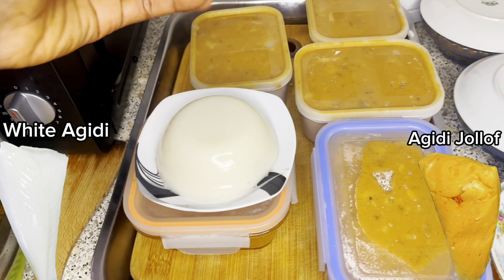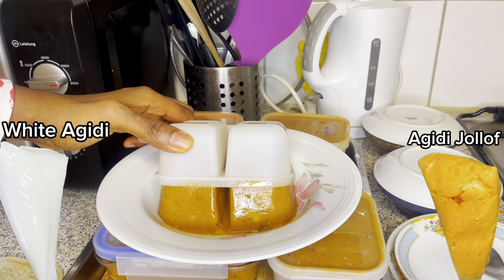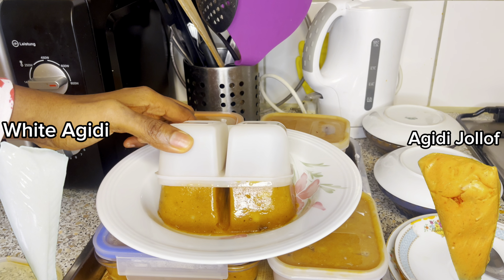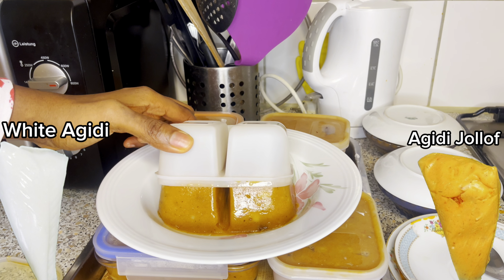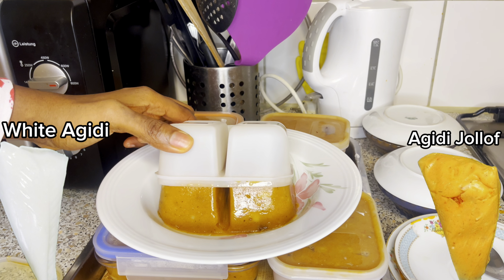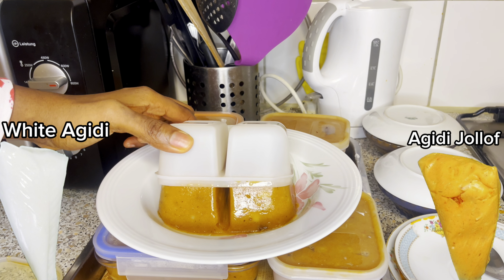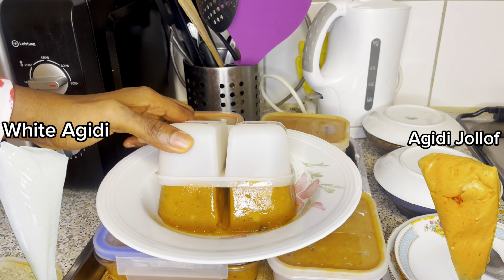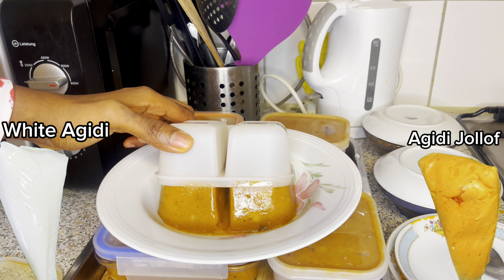HOW TO MAKE AGIDI JOLLOF AND WHITE AGIDI AT HOME WITH JUST 2 INGREDIENTS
Only 2 Ingredients needed: so delicious 🤤

Corn (pap)
Stew 🥘

Follow the directions in this video or read the steps written on the screen or listen to my explanation in the video for better understanding. 😊🙏🏼

Cook and Eat Nutritious Healthy Meals With Me..We Only Live Once •Explore Free Varieties Of Easy Healthy Delicacies. Relax and be entertained if viewing💡You’re welcome to ​⁠​⁠ 🤗

Quick Intro; I’m MJ👩🏻‍🍳a healthcare professional🩺I Love to Eat and Cook👩🏻‍🍳 Be free to ask questions.